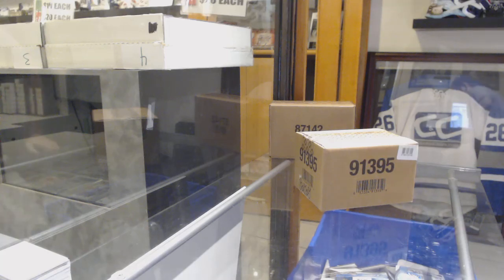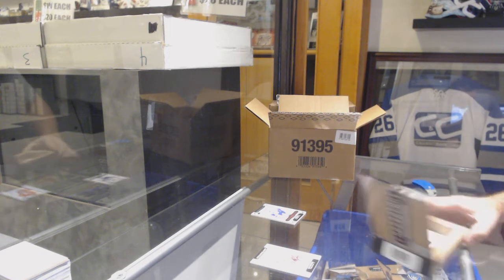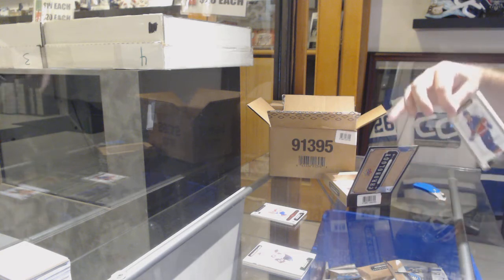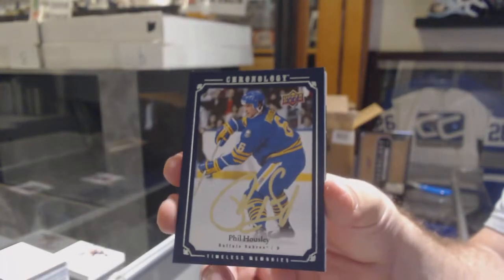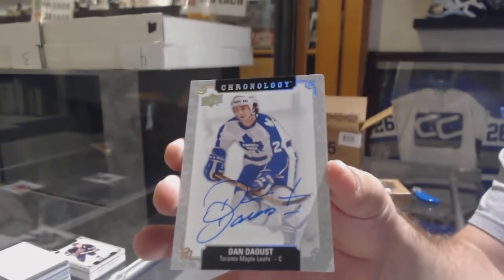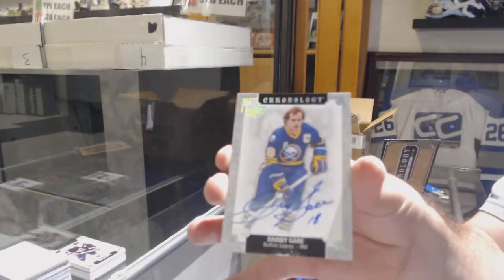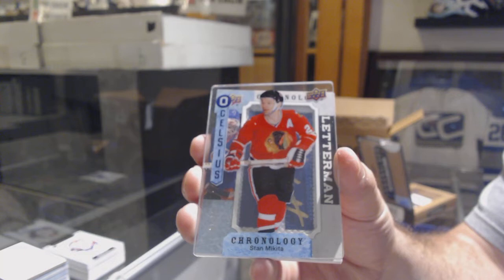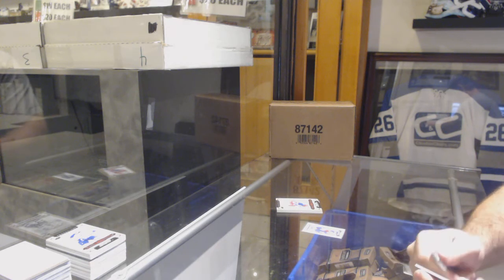18-19 Upper Deck Chronology Hockey 8 Box Case Break - C&C GB #10,098